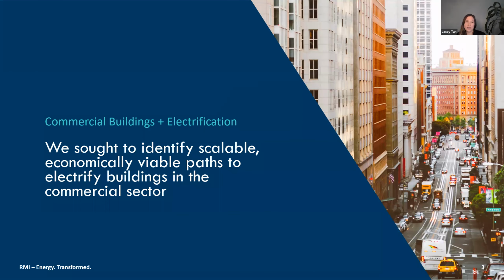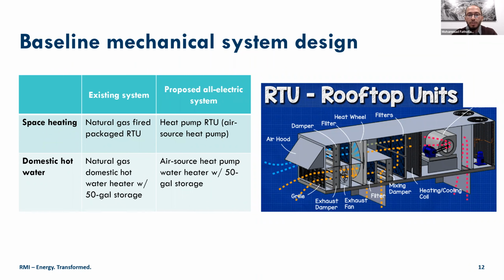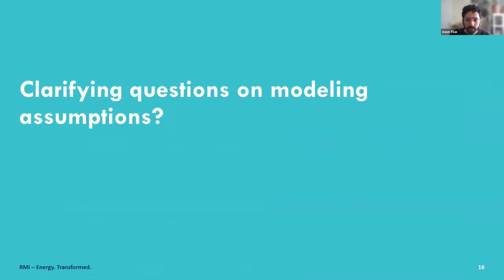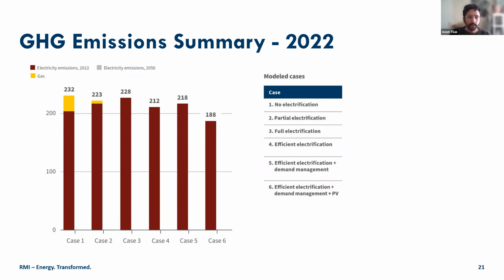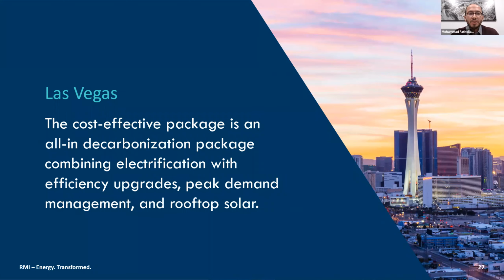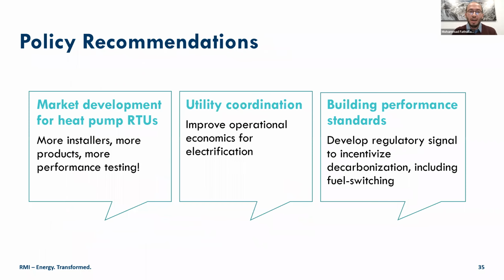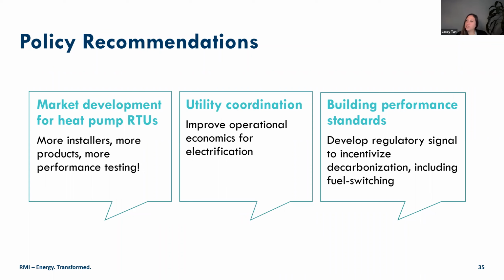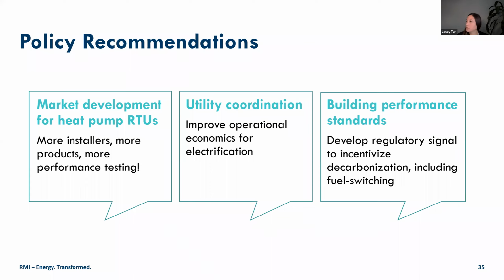Webinar: Economics of Electrifying Commercial Buildings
Commercial buildings generate approximately 16 percent of energy-related CO2 emissions in the United States and about half of the total emissions from the buildings sector. Furthermore, direct fossil fuel combustion — primarily from on-site fossil gas use for space and water heating — in commercial buildings alone accounts for 5 percent of total energy-related CO2 emissions in the country.

Electrification retrofits that remove fossil gas are a key climate solution, but building owners are often uncertain about the economic return these retrofits offer.

RMI’s new report analyzes electrification retrofit packages for mid-sized office buildings with packaged rooftop units — a common building type found around the United States — in four US cities (Chicago, Las Vegas, Seattle, and Washington, DC), finding that cost-effective retrofit solutions exist in each city. In this webinar, report authors Anish Tilak and Mohammad Hassan Fathollahzadeh from RMI's Carbon-Free Buildings program present detailed information about this research and break down the cost and grid impacts of electrifying commercial buildings in the four selected cities.